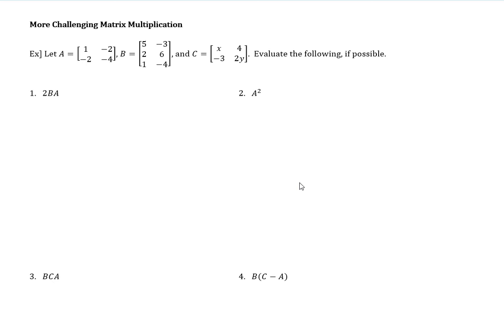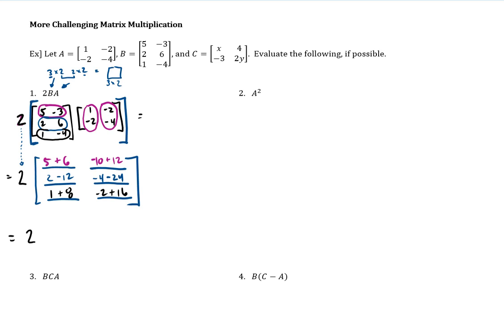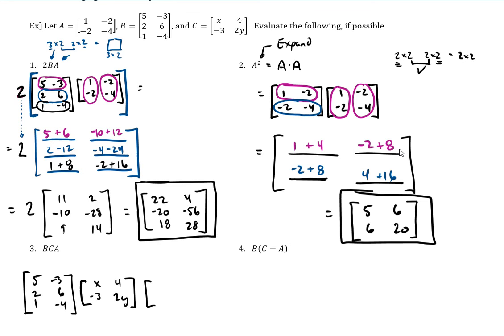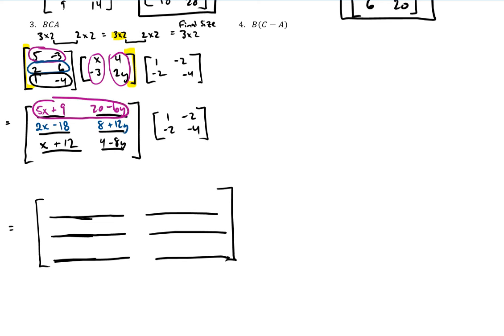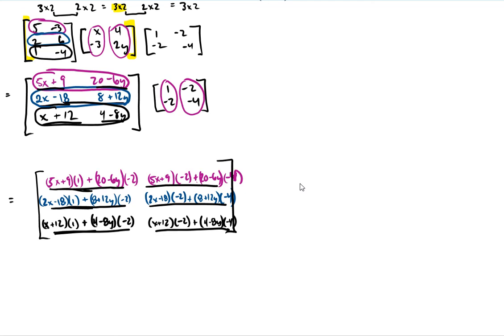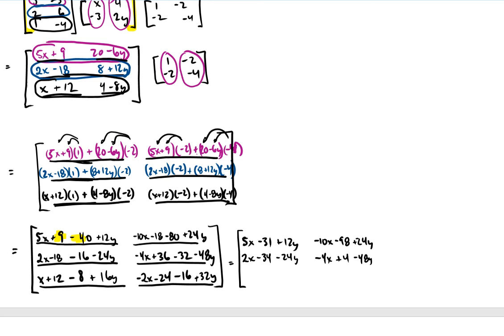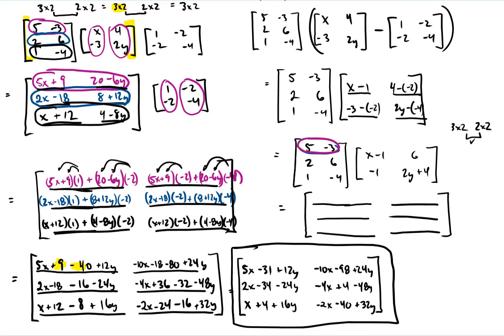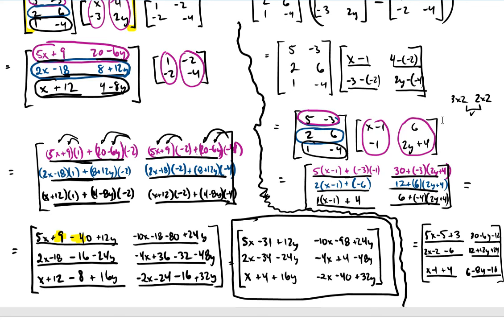Multiplication of Matrices More Challenging Matrix Multiplication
Here we do a variety of matrix multiplication problems.